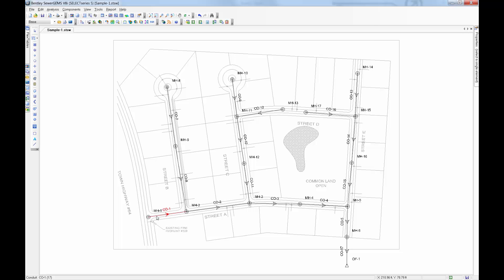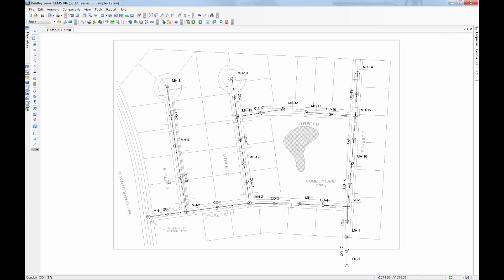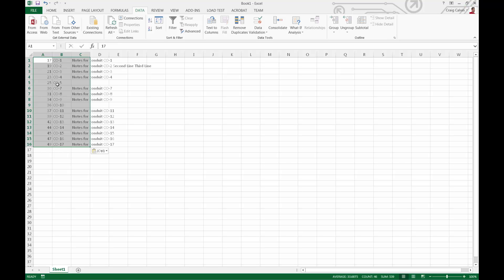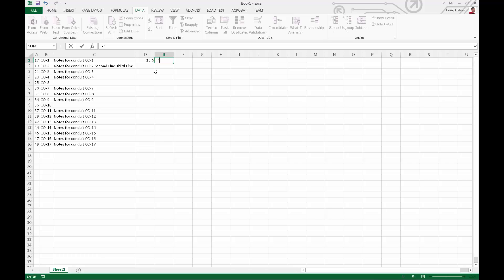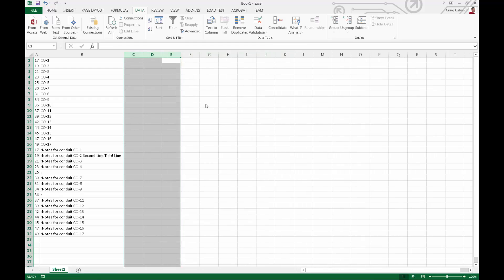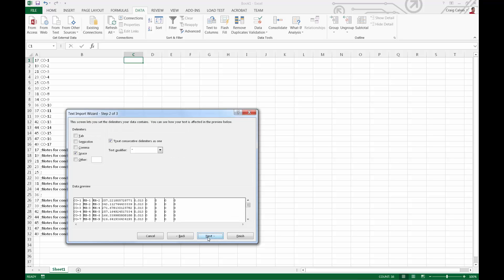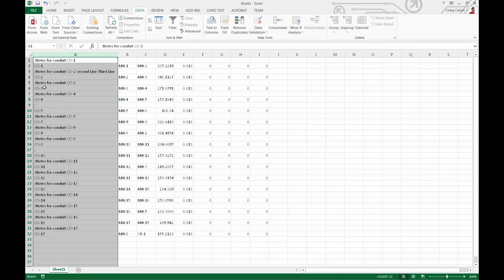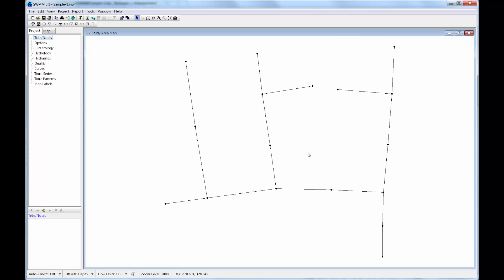Convert Bentley SewerGEMS Element Notes to EPA SWMM Descriptions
When exporting a project to INP in Bentley SewerGEMS (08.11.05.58) the notes/description element attribute is dropped. This video explains how to convert the element notes attribute data from SewerGEMS to the description field in EPA SWMM v5.